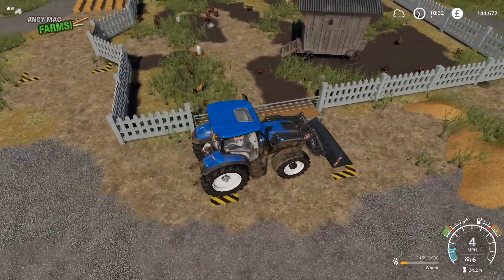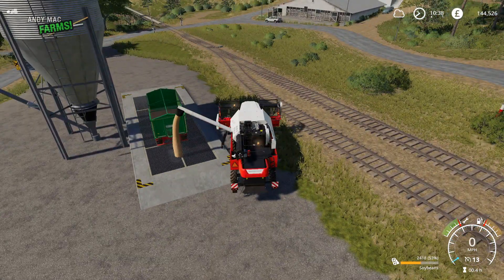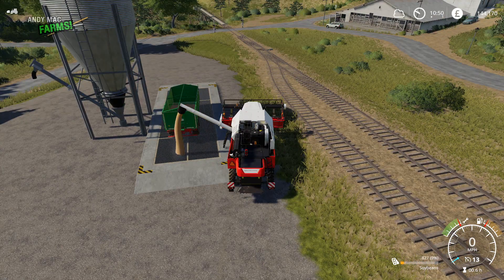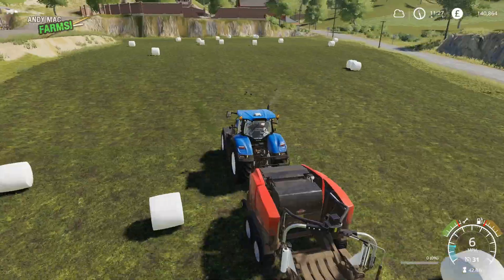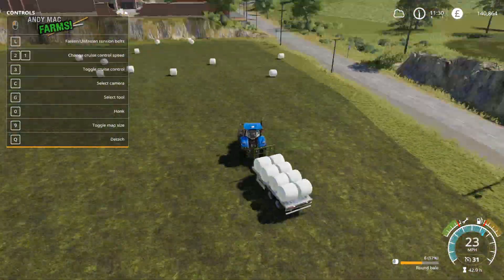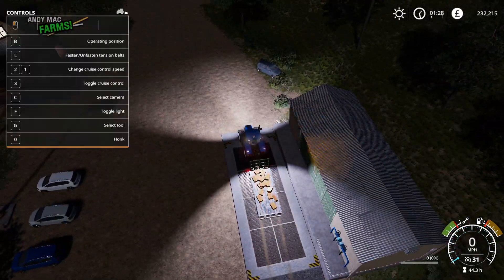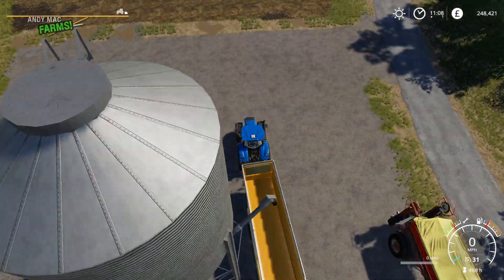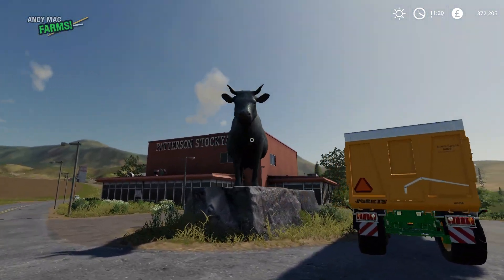Busy day on Dad's Farm! Digging my way out of debt on FS19 - Part 10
Welcome back to Dad's Farm episode 10 on Farming Simulator 19! Got loads of jobs to get done on the farm today. I'm harvesting a crop of soybeans, doing some unusual grass cutting, windrowing, making silage bales and selling some eggs! Another step closer to working my way out of debt. Enjoy!